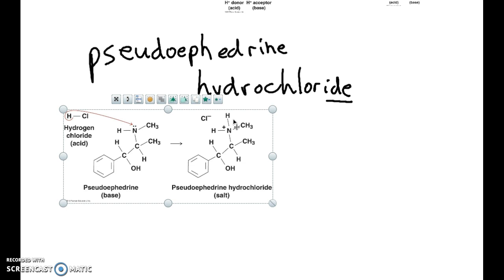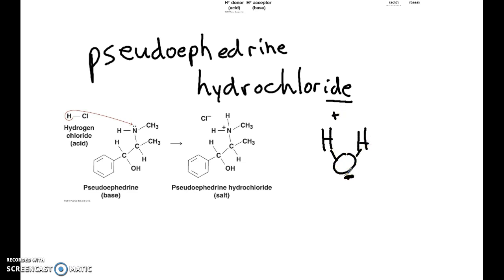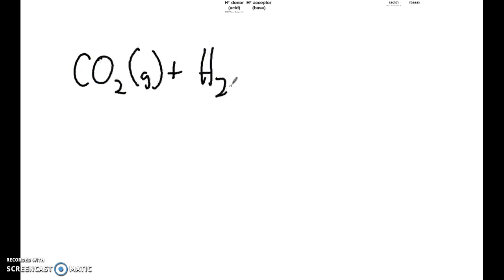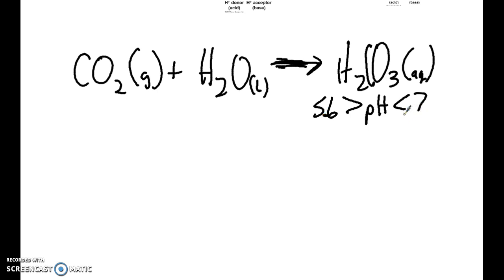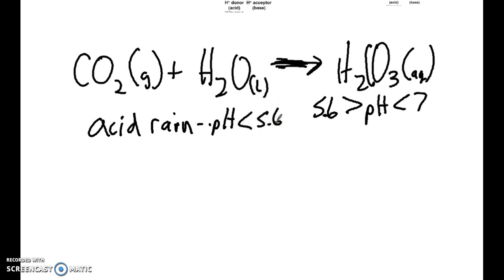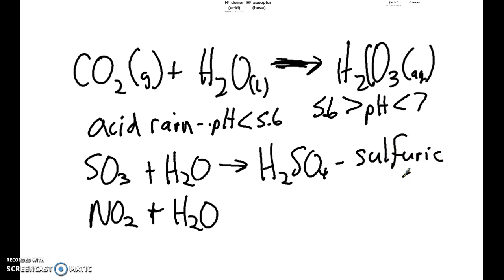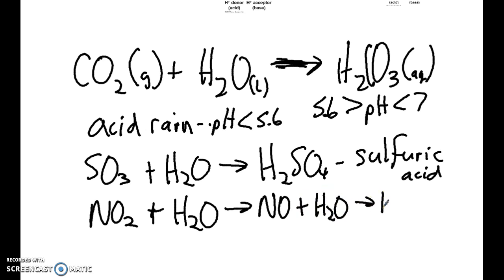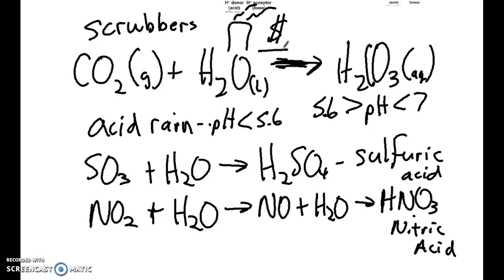Ch. 21 - Acids/Bases Pt. 4